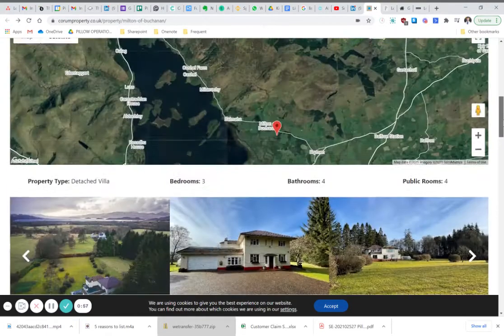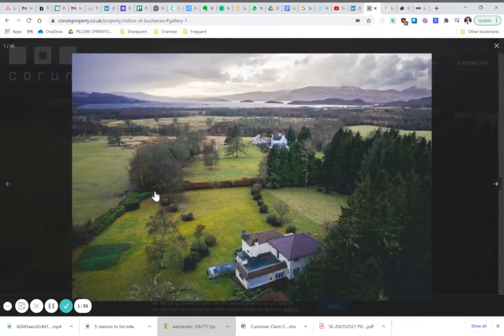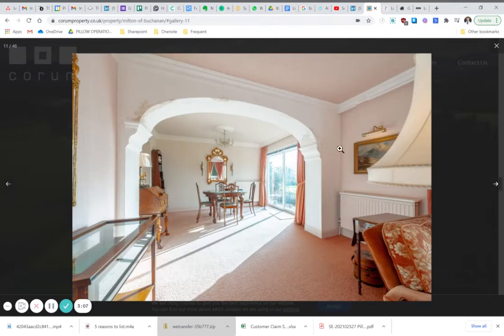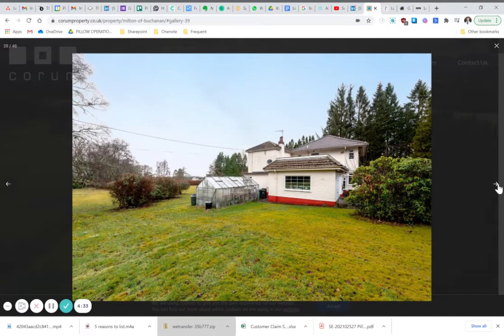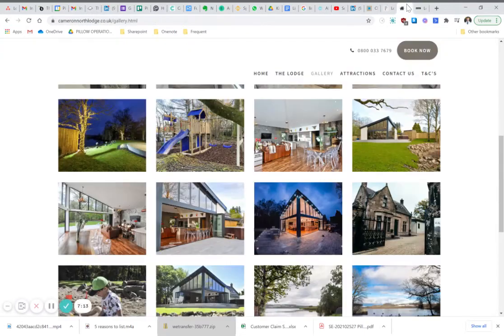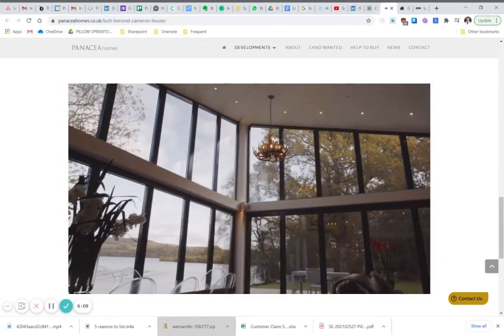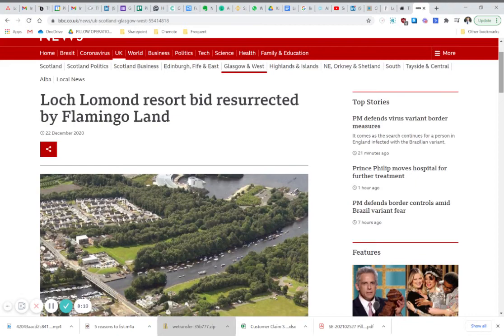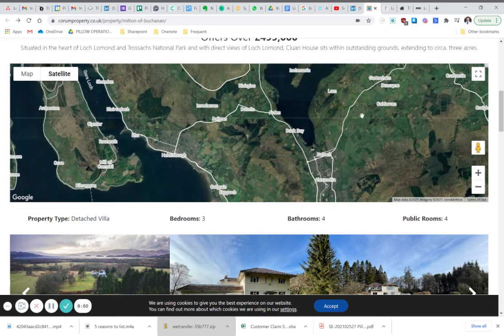Cluan House, Drymen, Case Study Invest Scotland